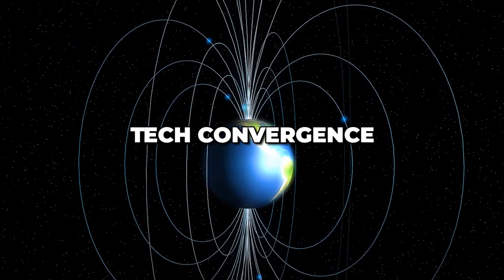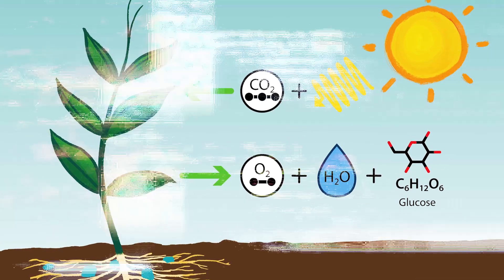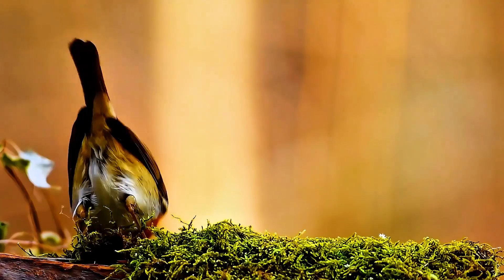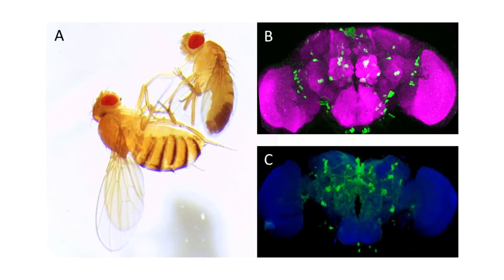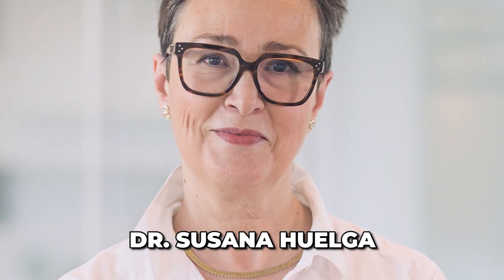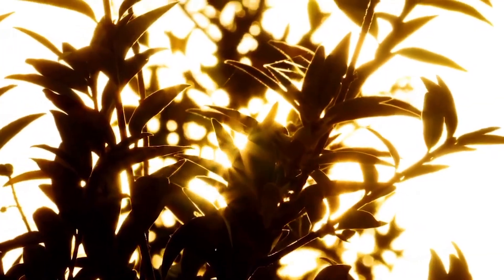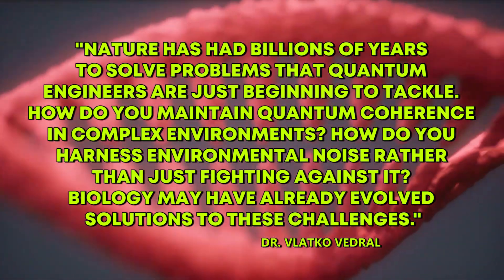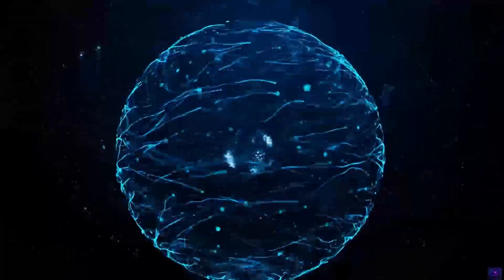Quantum Biology - Nature's Invisible Secret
QUANTUM BIOLOGY | Life's Quantum Secrets Revealed

Explore quantum biology—the surprising discovery that quantum effects, once thought to exist only in carefully controlled laboratory conditions, play crucial roles in biological processes that have evolved over billions of years.

Join us as we dive into:
• How photosynthesis achieves near-perfect energy transfer efficiency using quantum coherence
• The quantum compass that allows birds to navigate using Earth's magnetic field
• Evidence for quantum effects in our sense of smell, enzyme function, and DNA mutations
• How life may have evolved to harness and protect quantum phenomena
• The technological innovations being inspired by nature's quantum tricks

Whether you're interested in quantum physics, biology, or the intersection of science and technology, this episode offers clear explanations of how the weird and counterintuitive properties of quantum mechanics appear throughout the living world. Discover how the convergence of quantum physics and biology is not only transforming our understanding of life but also inspiring new technologies in medicine, energy, and computing.

Explore the fascinating world of quantum mechanics and its surprising connections to biology. This video shows how photosynthesis uses quantum effects to achieve incredible photosynthesis efficiency. Learn about quantum entanglement and other amazing aspects of quantum physics.

For more fun content about AI, Quantum and Space check out @ClickFuture204

This episode investigates the surprising role that quantum mechanics plays in biology, with examples in both animals and plants. The video explores how life uses quantum effects to its advantage, specifically mentioning photosynthesis and cryptochrome. Learn about quantum physics and human biology in this easy-to-understand science video.